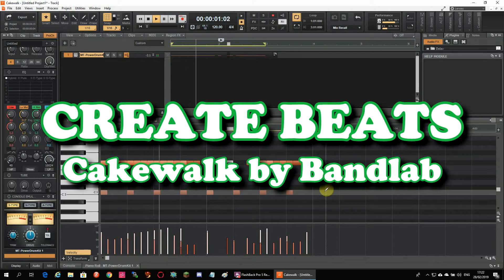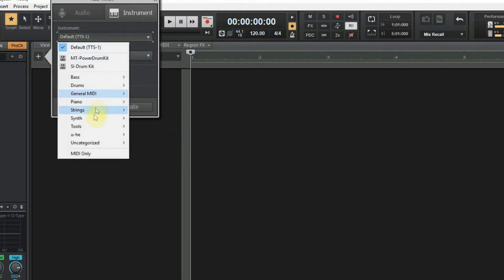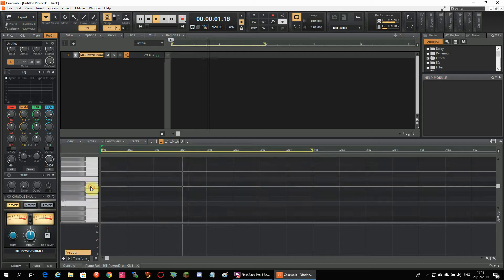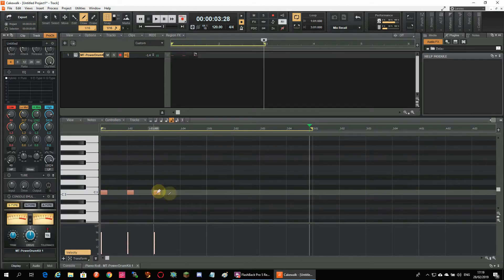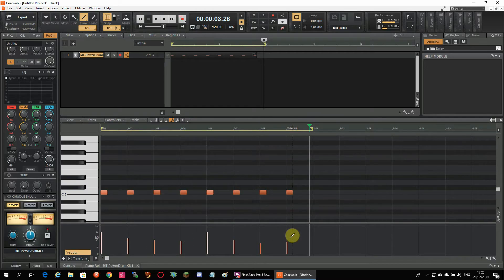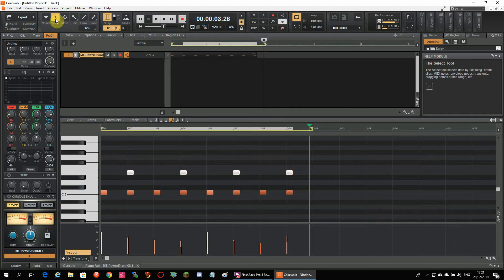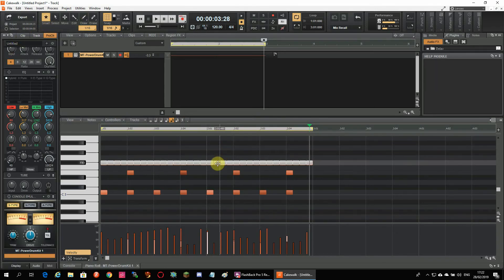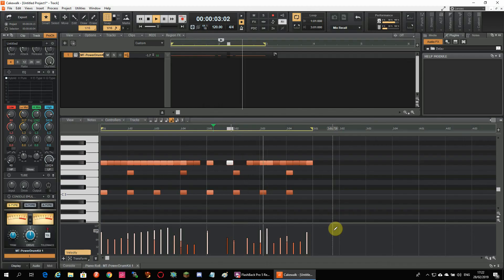How to Create Beats in Cakewalk by Bandlab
Introduction on how to create a basic drum track beat in Cakewalk by Bandlab.
You will learn how to set up your DAW to create your own beat and we will show you how to make the drum beat with the Piano Roll editor of your DAW. Just follow the video and you are good to go.